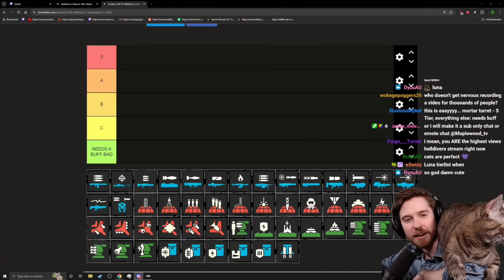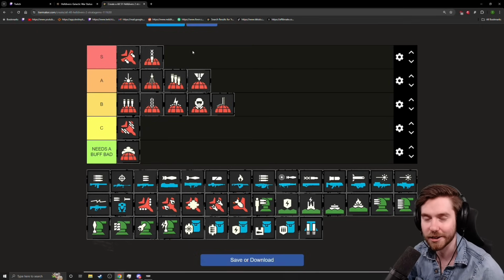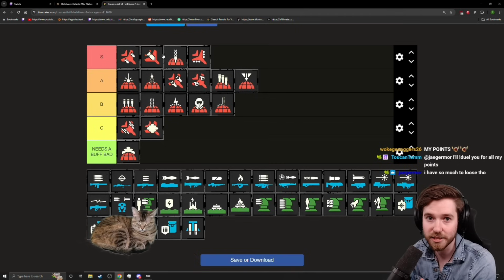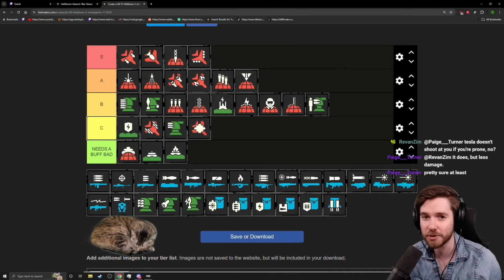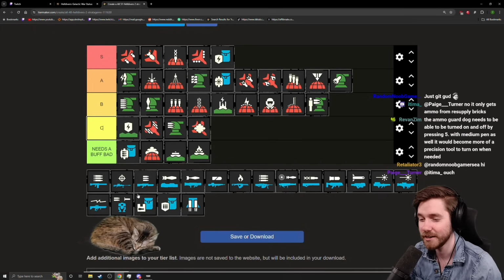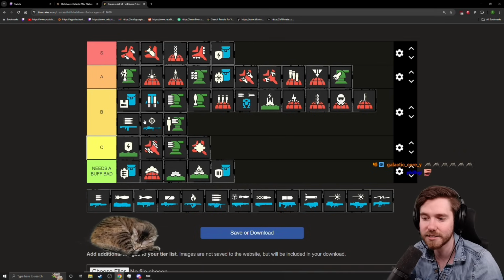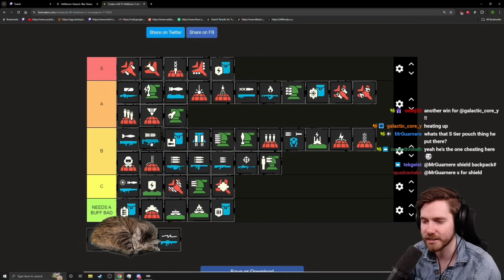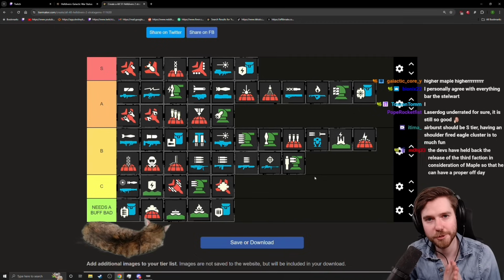UPDATED Every Stratagem RANKED For Bugs Tier 9 | Helldivers 2 Tier List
RECOILESS SHOULD BE A TIER WHEN USING THE RELOAD CANCLE IT HELPS IT A LOT. BUT ONLY GETTING 1 ROCKET ON GROUND PICKUPS IS STILL BAD AND HURTS THE WEAPON!

I went through and updated my tierlist including all the changes that have been introduced through ship modules and patches! Bot tierlists + updated weapon tierlist shortly after the warbonds release next week!

Or come by the stream and have a discussion with me about it. This is my opinion and according to how I play.

0:28 - 7:00  Orbitals
7:00 - 11:30  Eagles
11:30 - 18:05  Sentries
18:05 - 23:15  Backpacks
23:15 - 38:10  Mech/Support Weapons

Edited/thumbnail by Atst